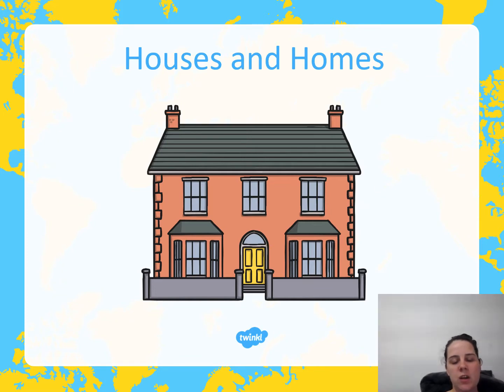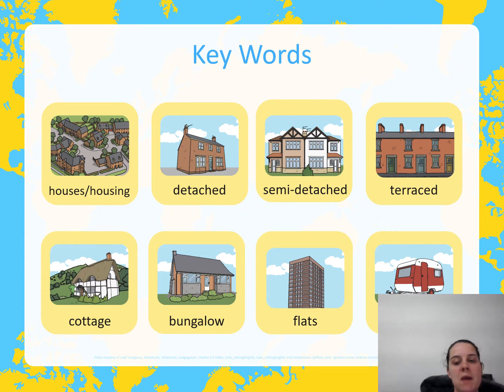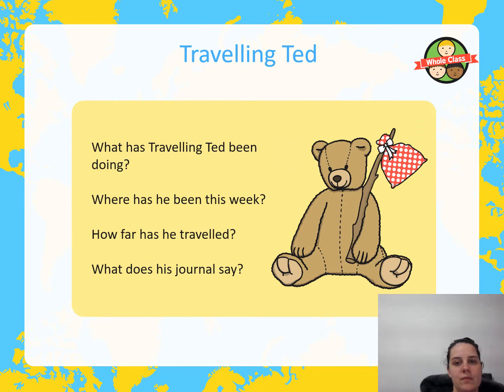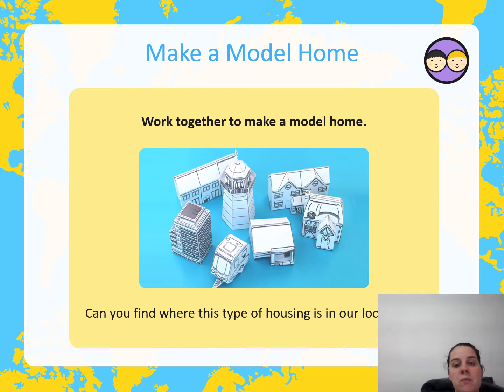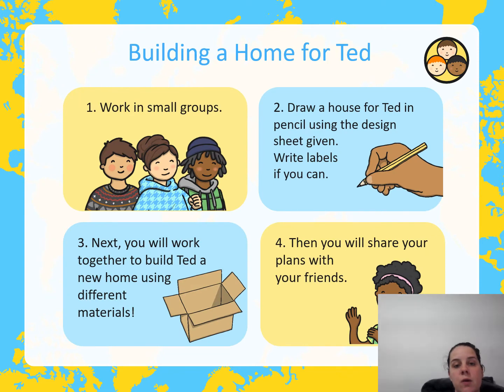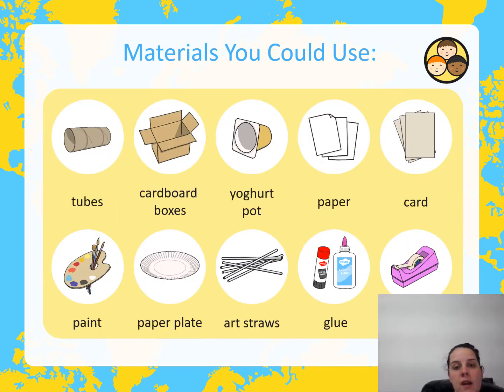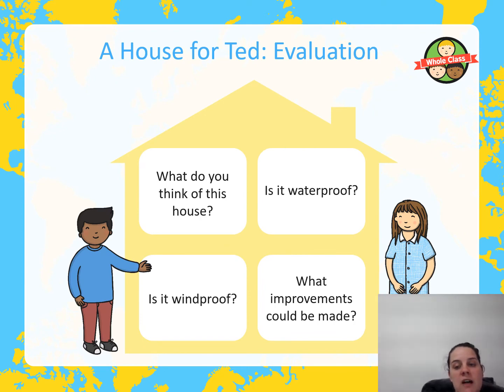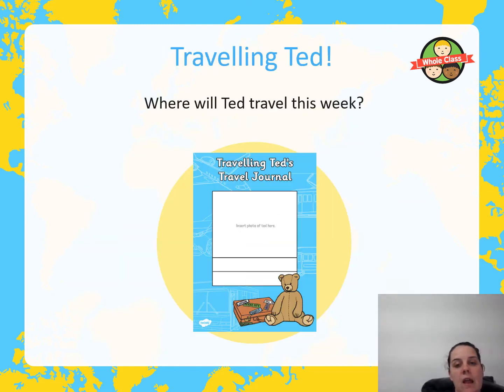Houses and Homes - Geography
Our Local Area